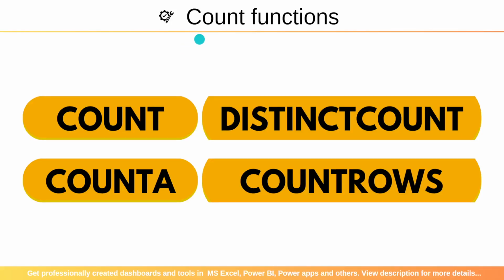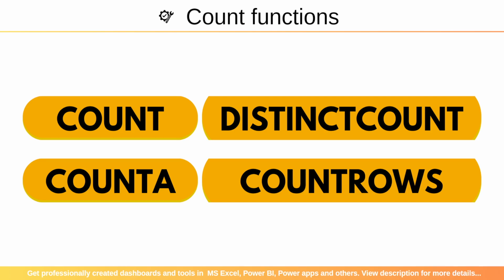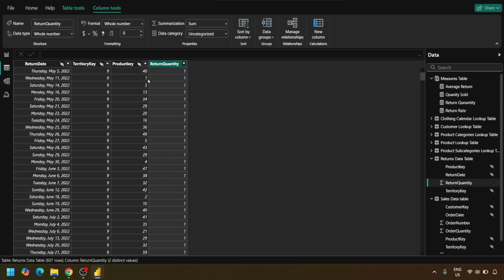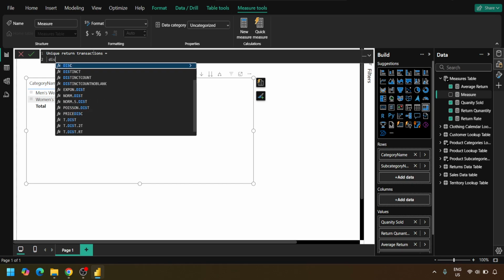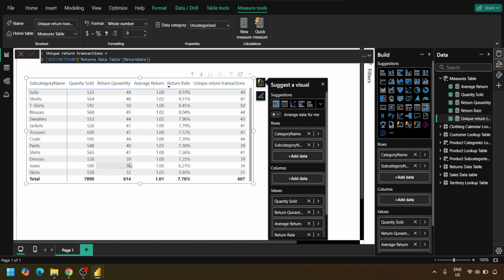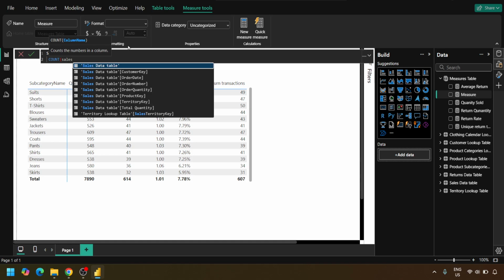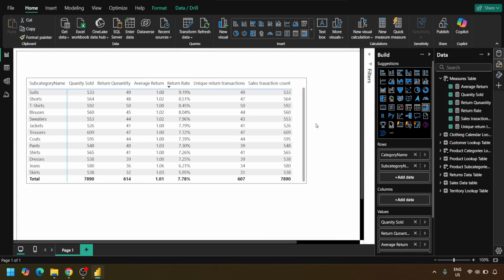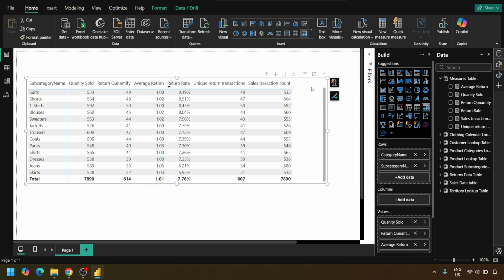Master COUNT Functions in Power BI: COUNT, COUNTA & DISTINCTCOUNT Explained (2024)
Discover the power of COUNT functions in Power BI with this detailed tutorial! We'll walk you through COUNT, COUNTA, and DISTINCTCOUNT, explaining how each function works and when to use them for effective data analysis. Perfect for beginners and advanced users, this video helps you build accurate and dynamic reports with ease. Level up your Power BI skills today with this must-watch guide!